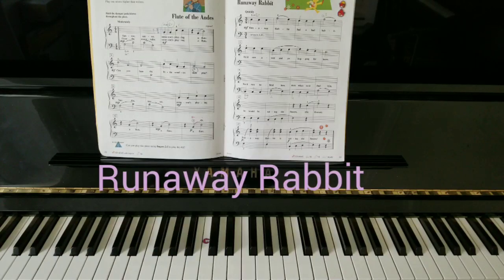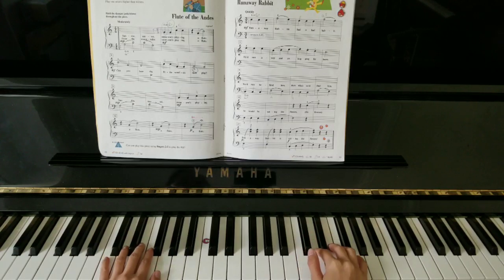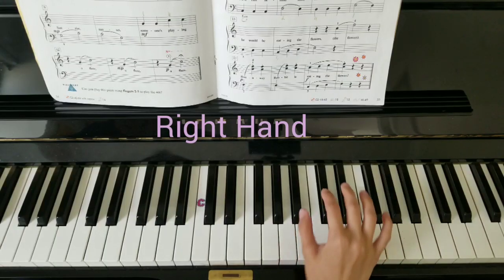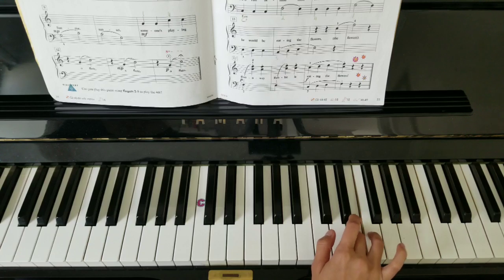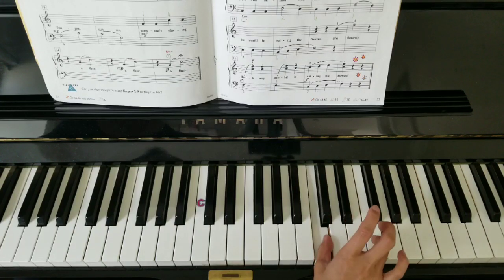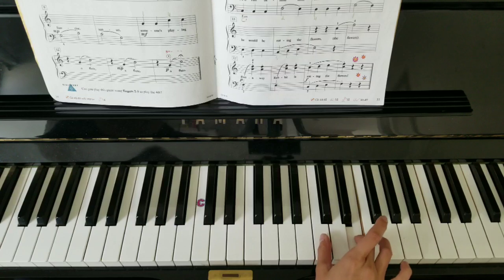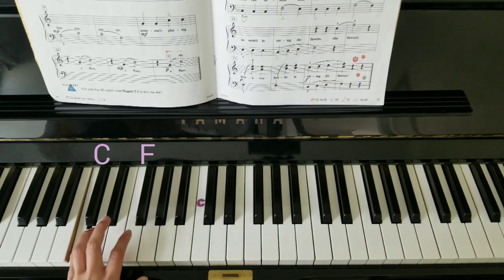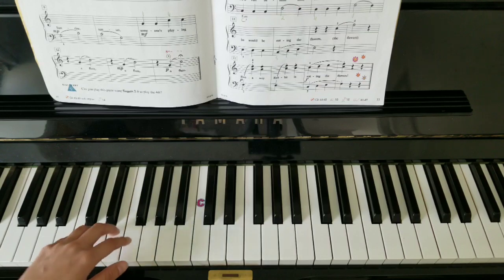Runaway Rabbit - Lesson Book 1 Tutorial